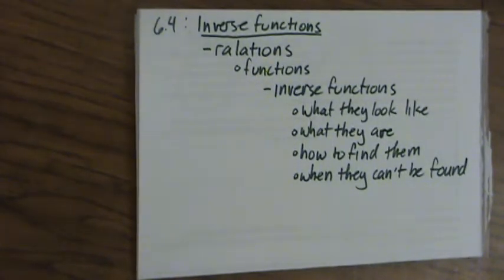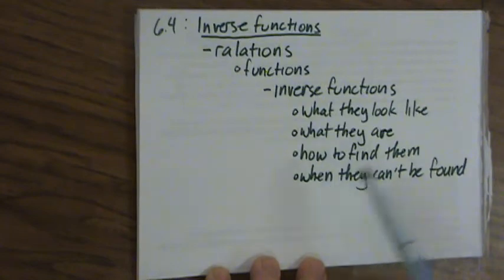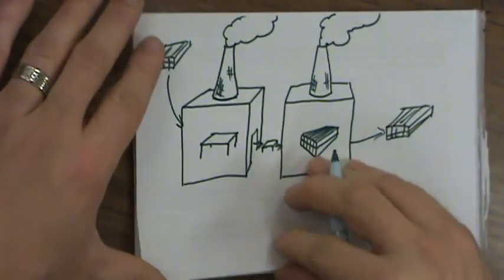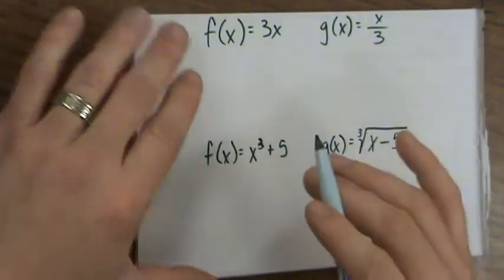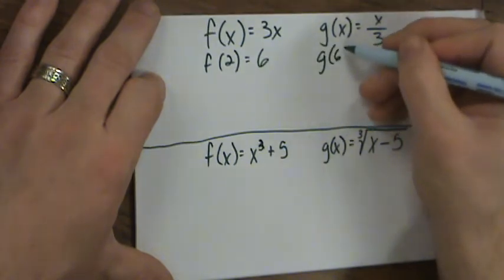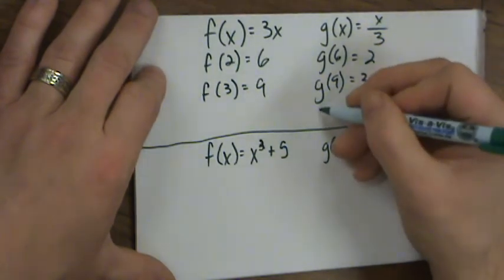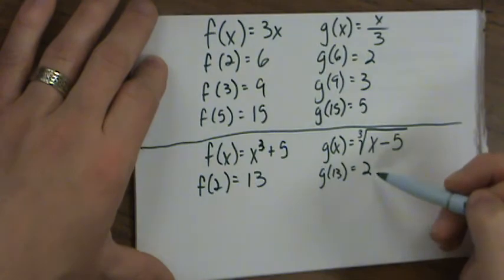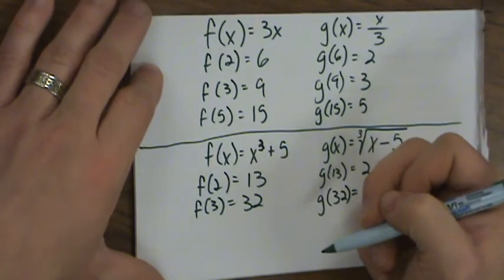6.4 (1.6: PC): inverse functions (intro1)